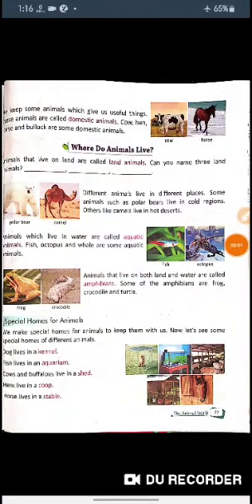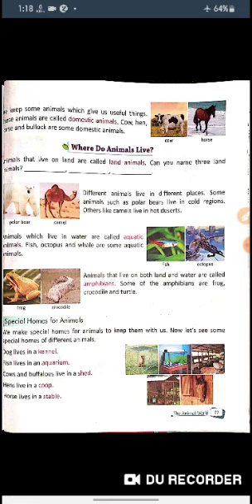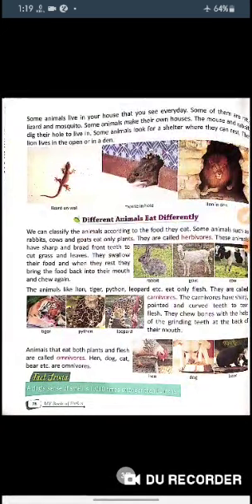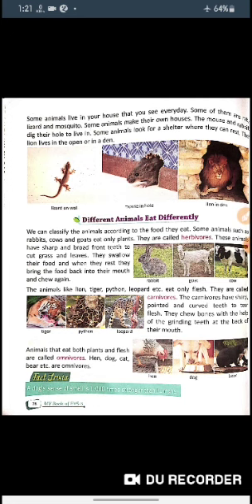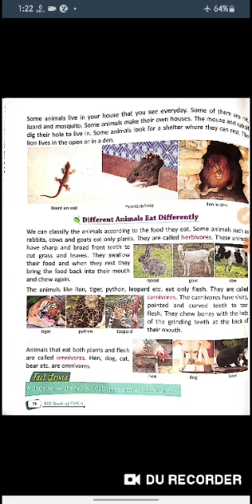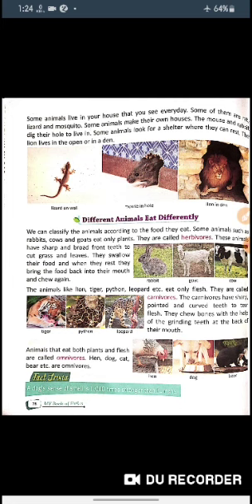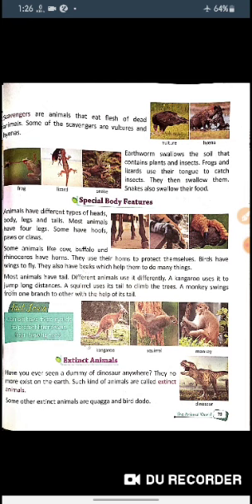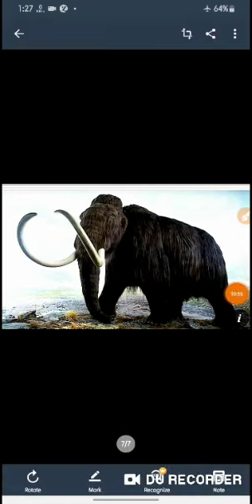Class 3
EVS